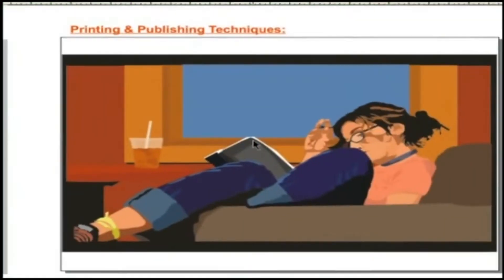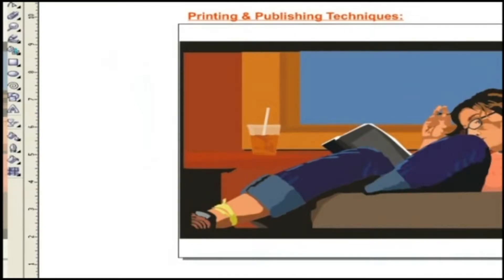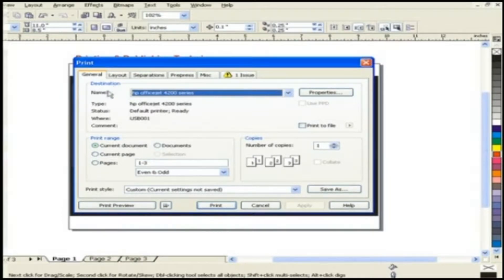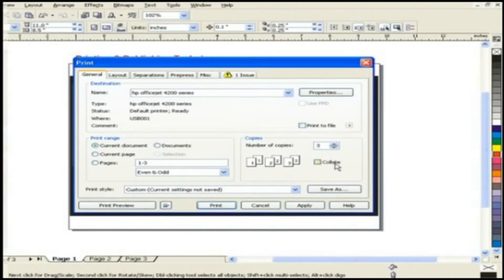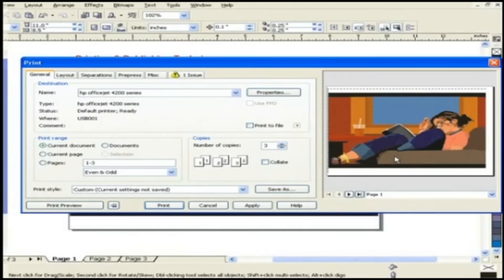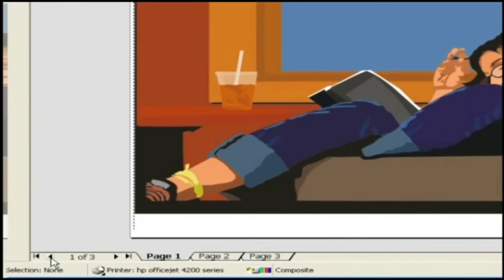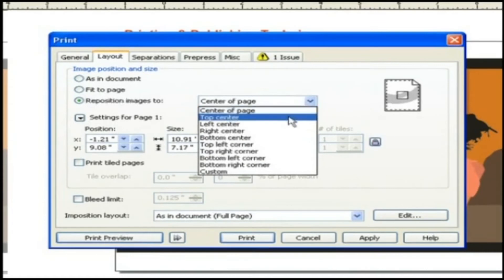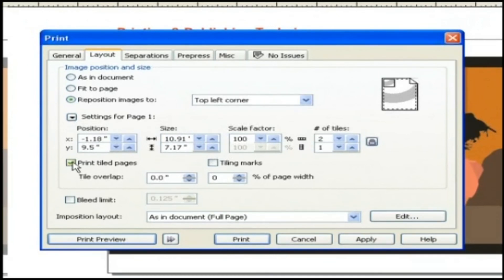Basic Options || Printing & Publishing Techniques || Learning CorelDraw X3 in English